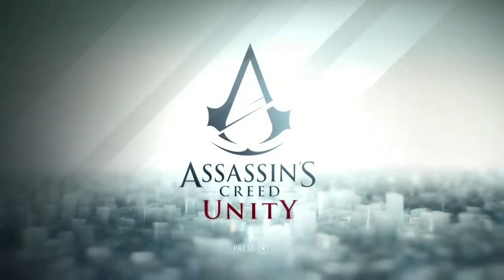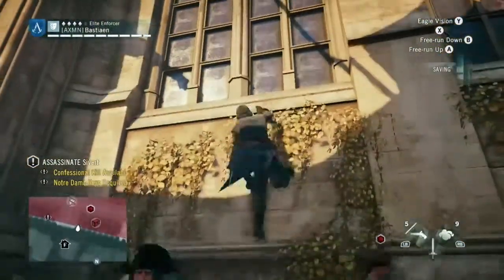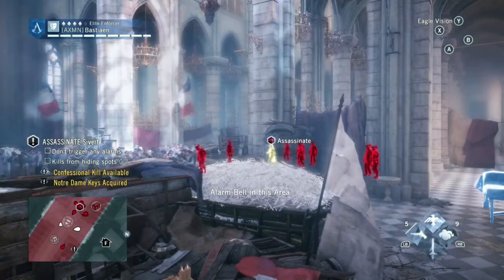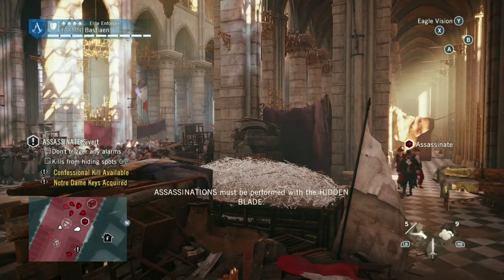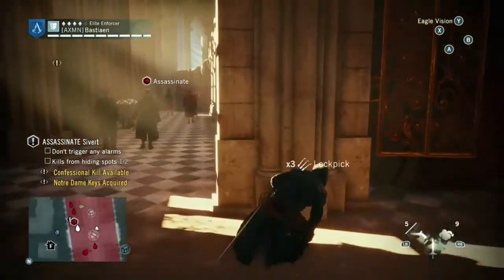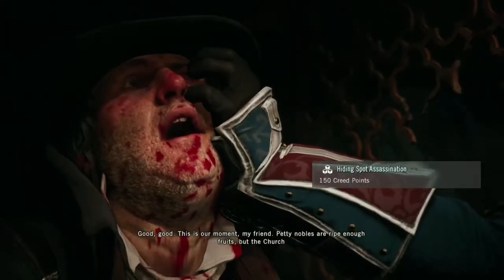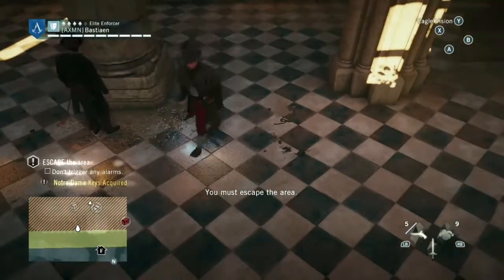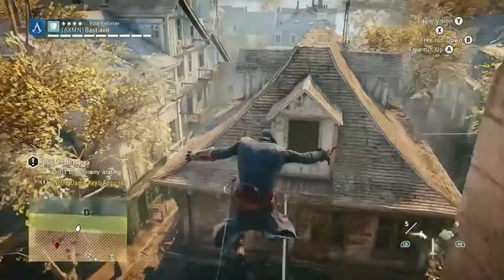ACU Challenges 3-2 Confession